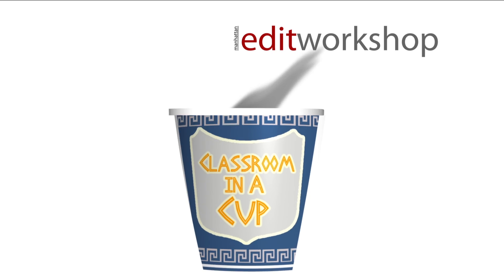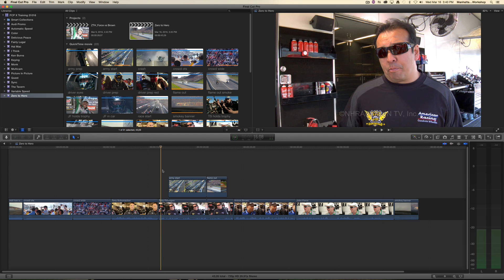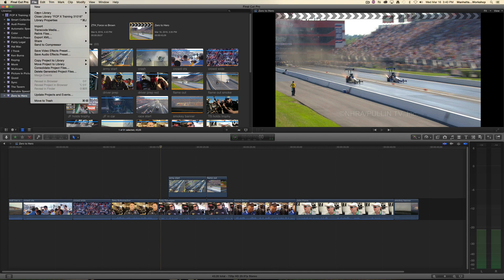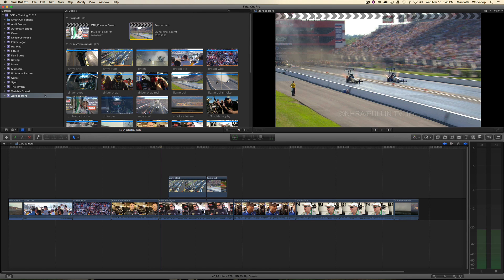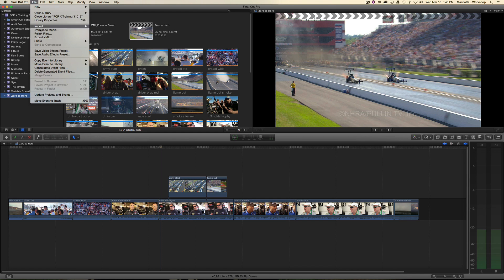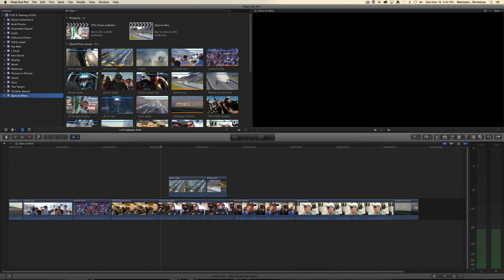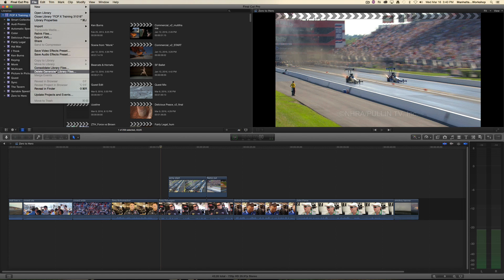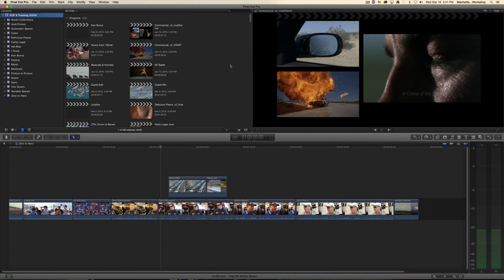Learn how to Delete Render Files in Final Cut Pro X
Manhattan Edit Workshop Instructor Ari Feldman shows how to delete render files in the latest version of Apple's Final Cut Pro X.

Ari Feldman is a certified Adobe Premiere Pro & Apple Final Cut Pro instructor. He is originally from South Florida. He is a graduate of the University of Miami where he double majored in motion pictures and theatre arts. Ari is also a graduate of Manhattan Edit Workshop's Six Week Intensive workshop.

Since relocating to New York several years ago, he has been the editor and assistant editor of independent films, documentaries, television shows, and corporate videos. He was the assistant editor of the film, "Wedding Bros.", and has edited for Lifetime and the Princess Grace Foundation.

Most recently Ari edited the documentary "Shelter Island" and is currently editing his second feature-length documentary.